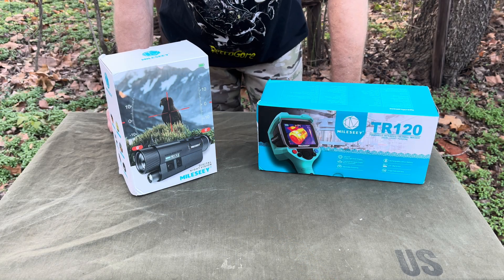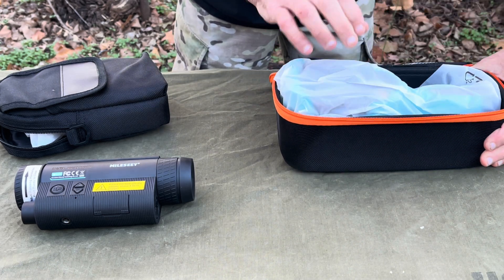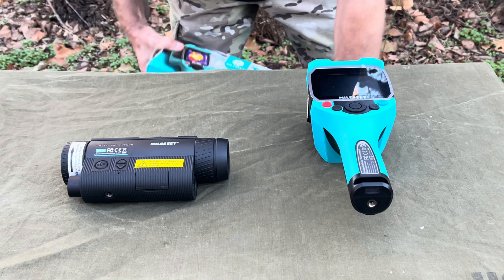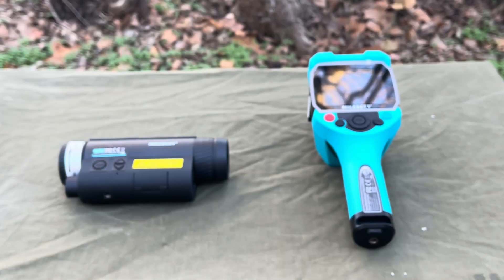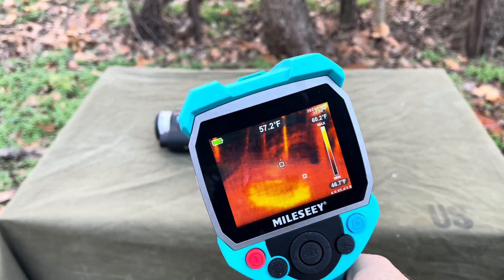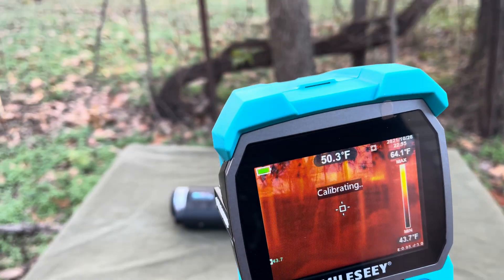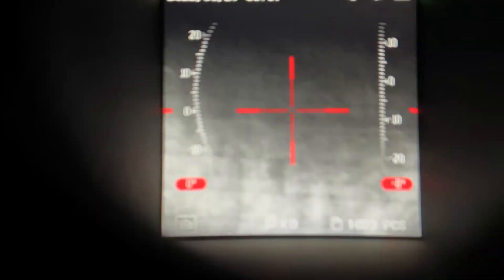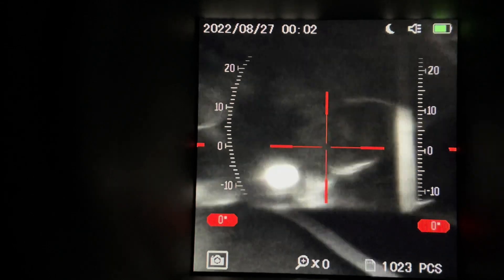Budget Night Vision and Thermal Options (that’s actually pretty good.)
Mileseey Tools here

$50 OFF,  $249.99 for Mileseey TR120 infraed thermal camera
Code: Torren50

Code: Torren30